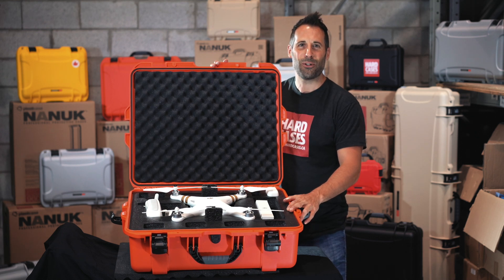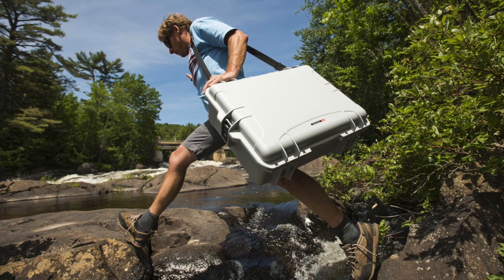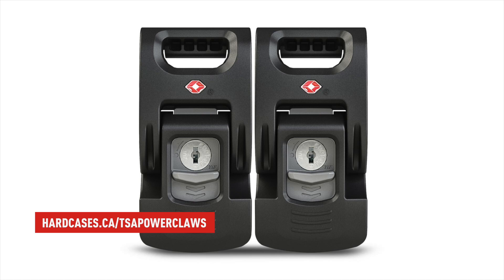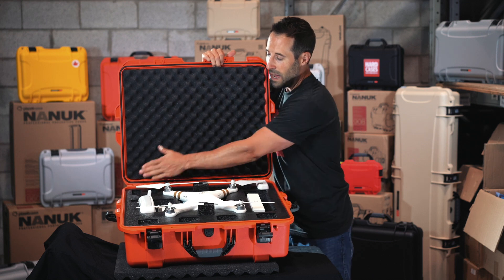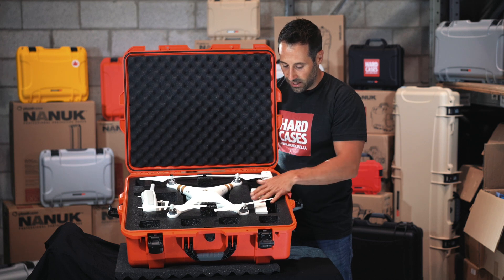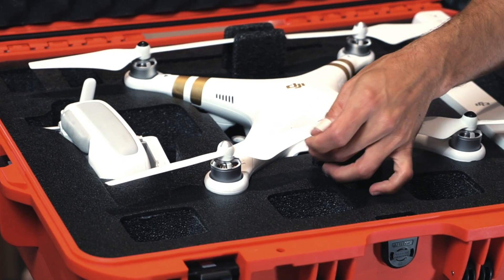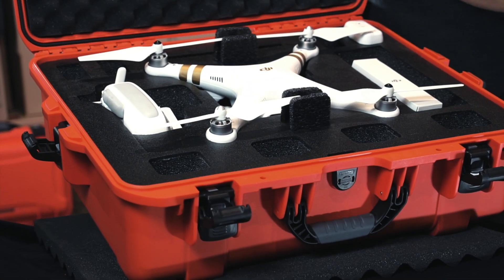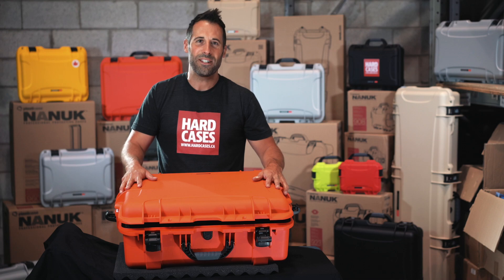Nanuk 945 DJI Phantom 4 Hard Case Review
This media case features pre-cut protective foam for your DJI™ Phantom 4. It provides cushioned space for the drone and its accessories, including a protective sleeve for your gimbal (DJI™ 3 only) and a secure propeller compartment. The media case’s patented Powerclaw latches never open unexpectedly while the NK-7 shell offers great shock absorption. This case is compatible with all DJI™ Phantom models including 1, 2, 3, 4 Pro, 4 Pro+ and 4 Pro+ 2.0.